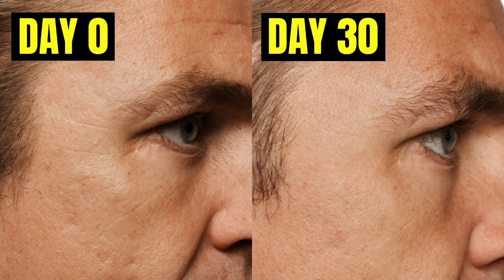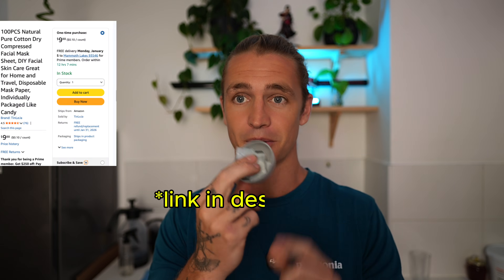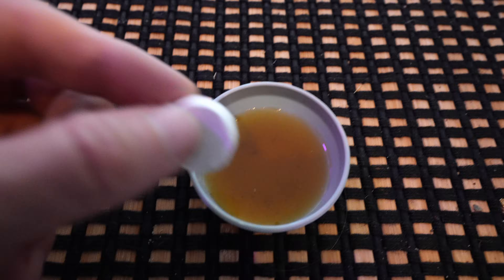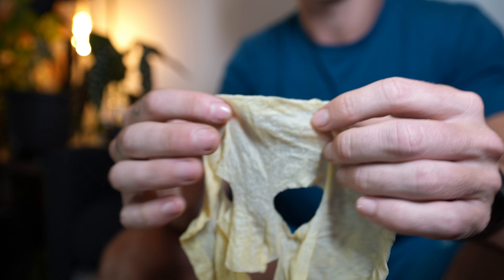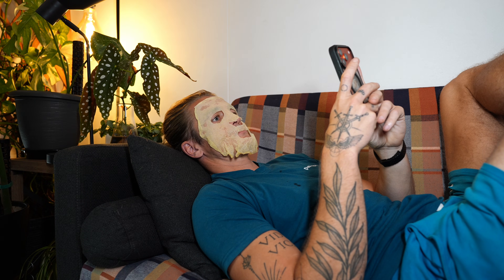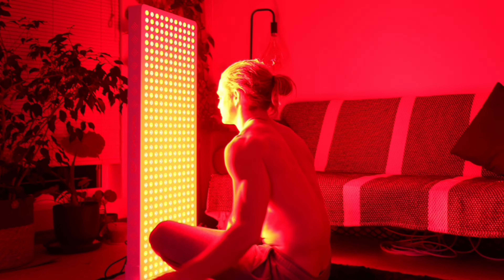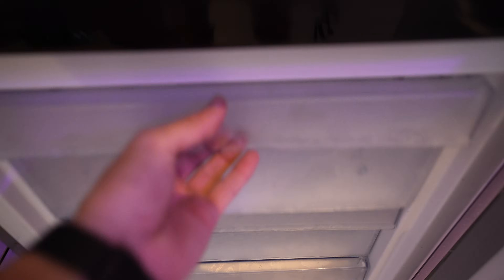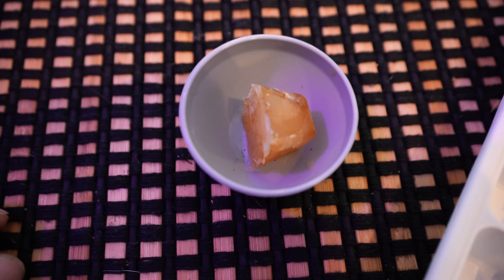The Correct Way to Combine Green Tea + Red Light Therapy for Anti-Aging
The cotton masks I use

⏱️ Chapters / Timestamps:
00:00 - Introduction
00:33 - Basic protocol outline
01:09 - Problem/solution 1
02:20 - Problem/solution 2
03:02 - Final thoughts

❓Which red light therapy device would be best suited for YOU?

Do you have a suggestion for a future video?